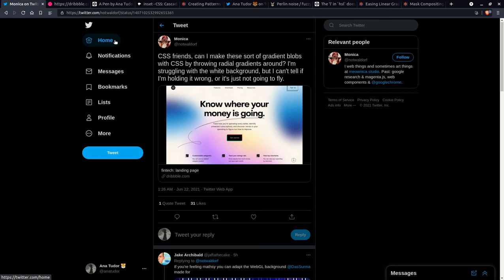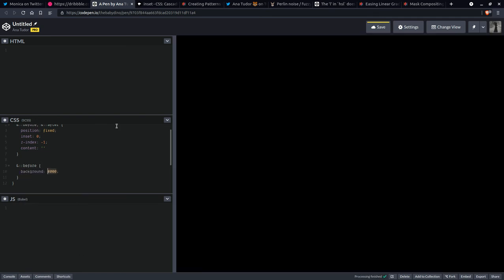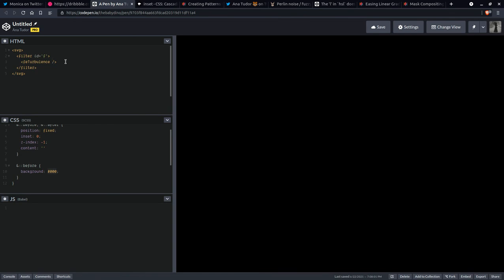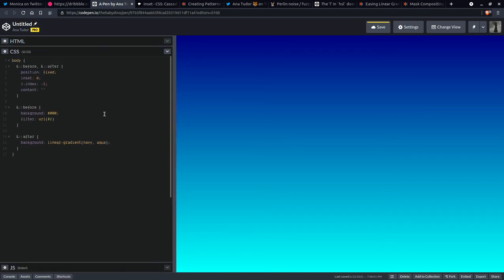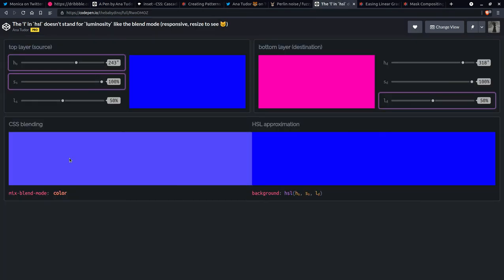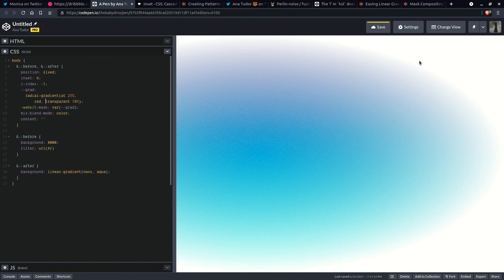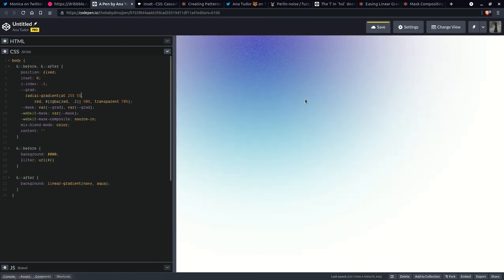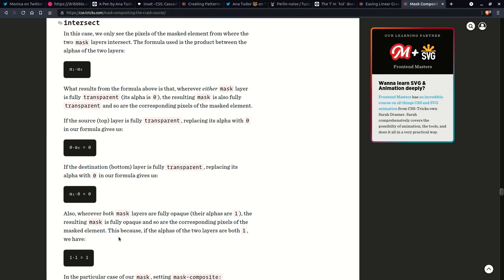Grainy gradient blobs with filters, masking and blending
There's a better way to get the graininess! Video & live demo